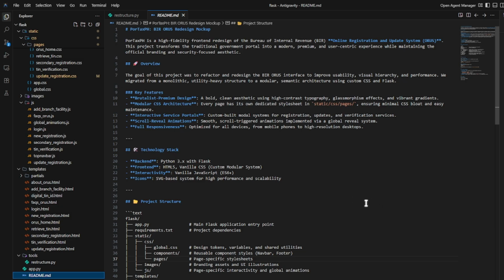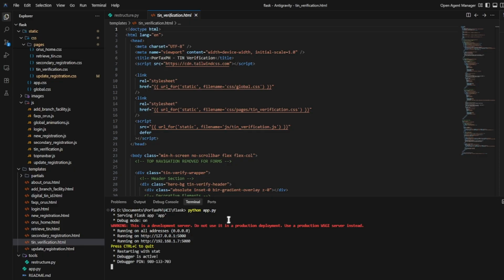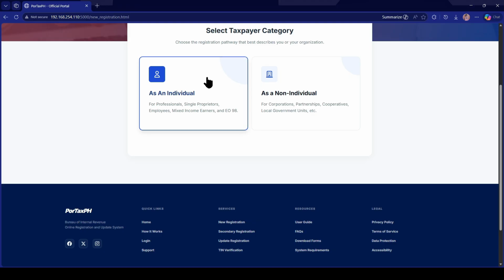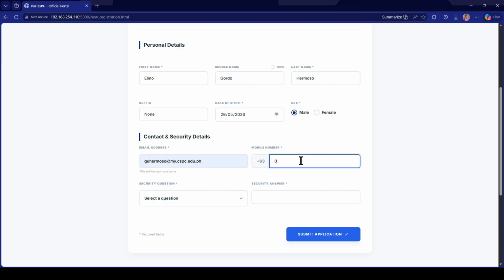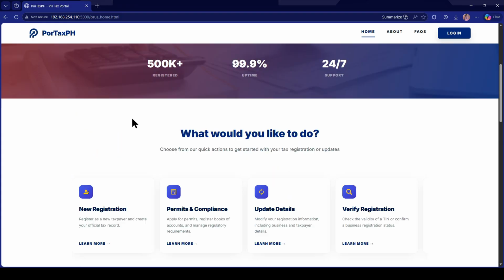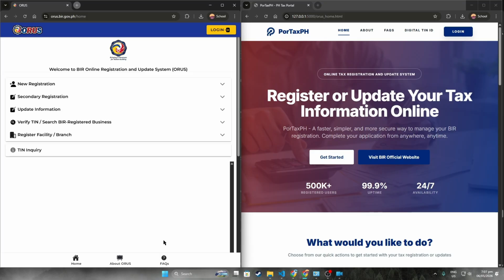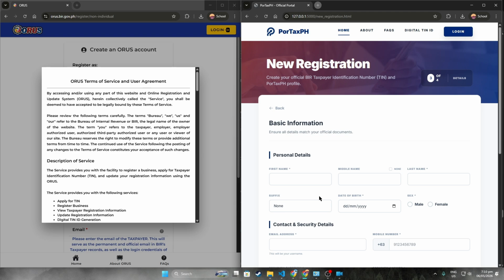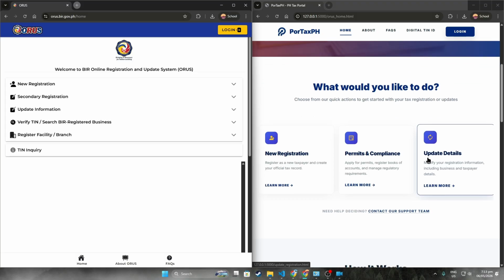Final Project in Human Computer Interaction | UI\UX | PorTaxPH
Welcome to our Final Project video presentation!

This video showcases our streamlined UI/UX redesign of the BIR Online Registration and Update System (ORUS). It demonstrates how applying Human-Computer Interaction (HCI) principles—such as Fitts's Law, Hick's Law, and real-time error prevention—can transform a cluttered, legally dense interface into a modern, accessible, and user-friendly platform for Filipino taxpayers.

Keep designing!

Members:

HERMOSO, Guiller Angelo
MALANON, Remar
NAS, John Carlo

The presenters would like to thank their amazing instructor, Ma'am Kaela Marie Fortuno.